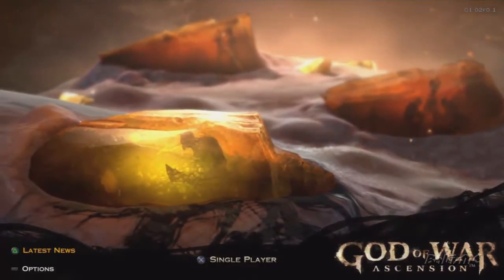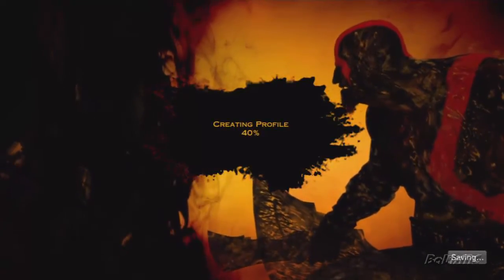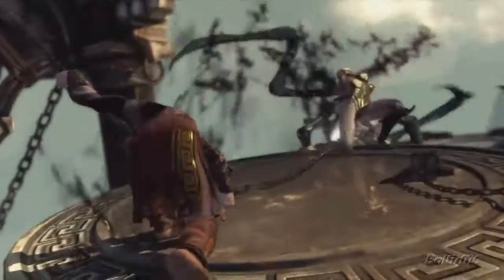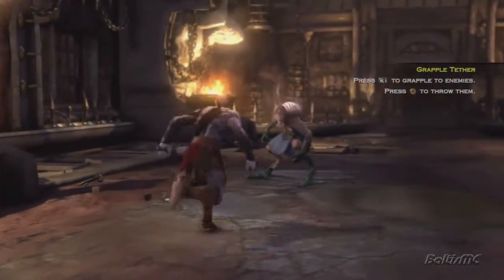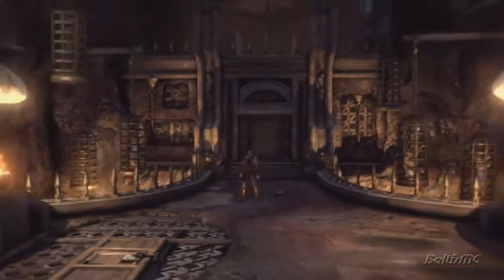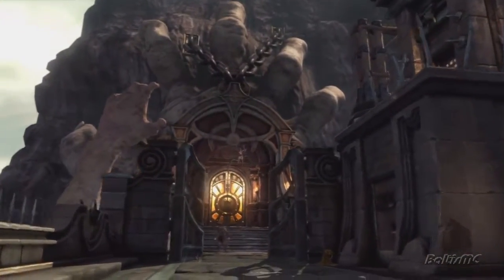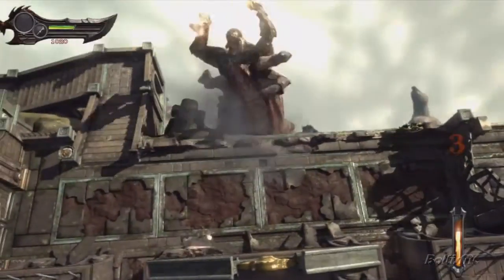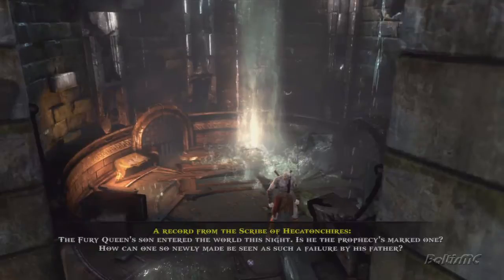Let's Play God of War: Ascension #1 - Prison Break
In this episode, we break free from our bonds and hunt down the Fury Megaera.